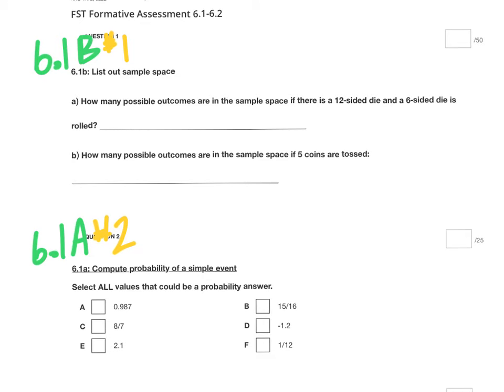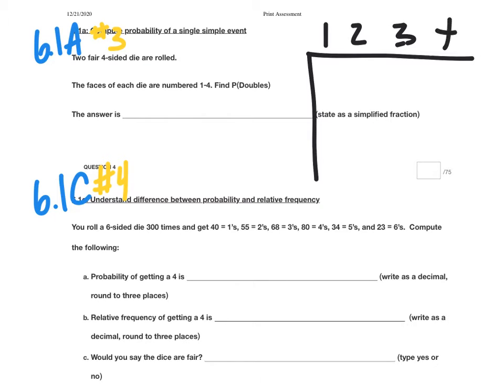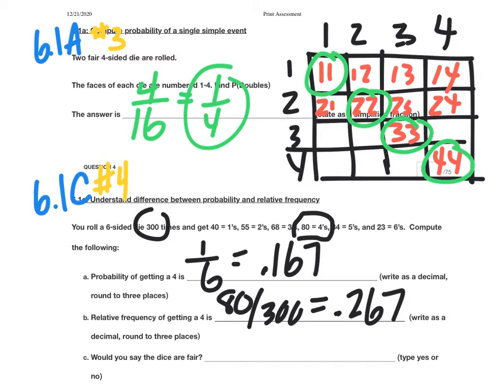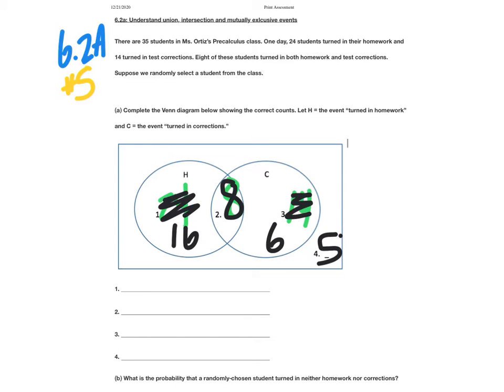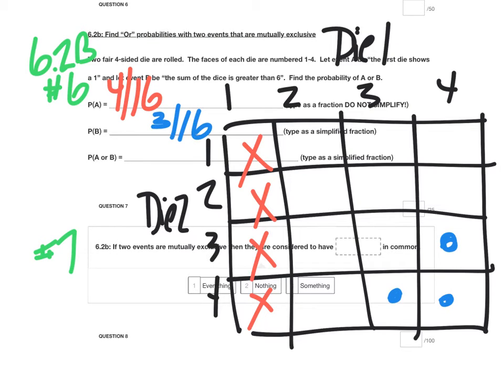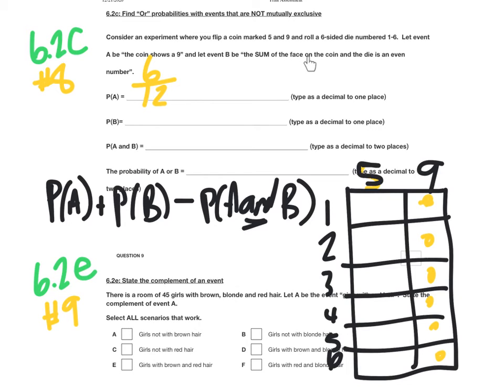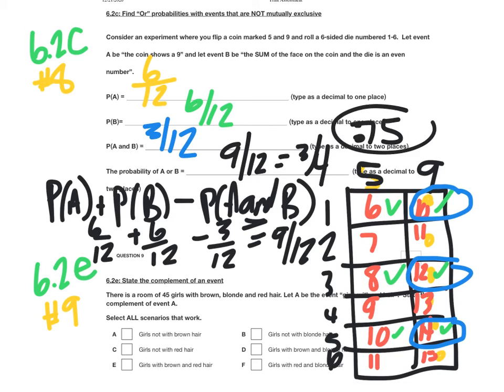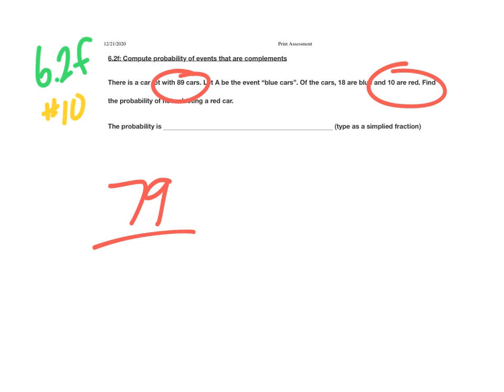Formative Assessment 6.1-6.2